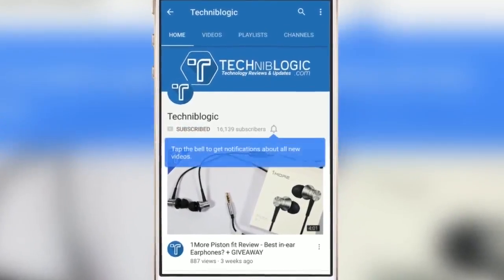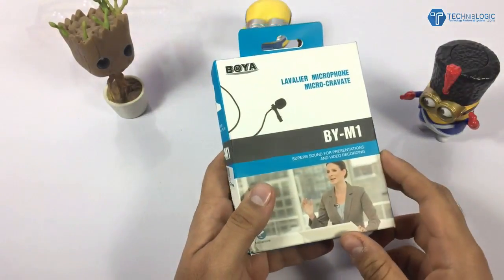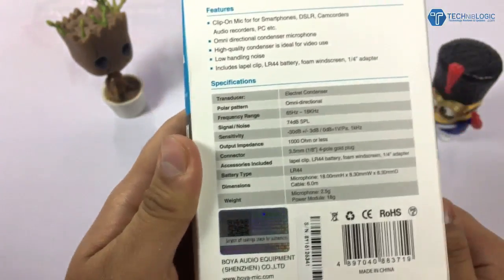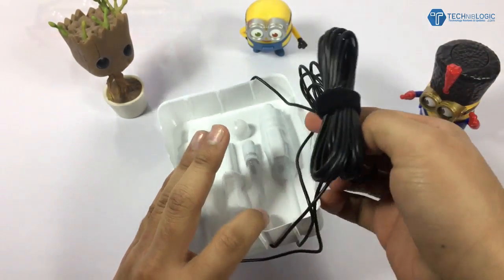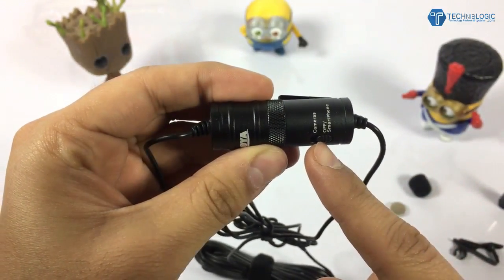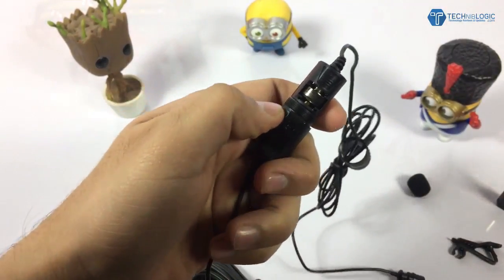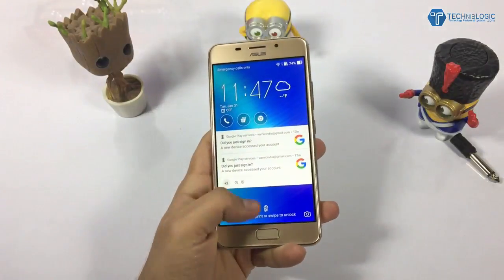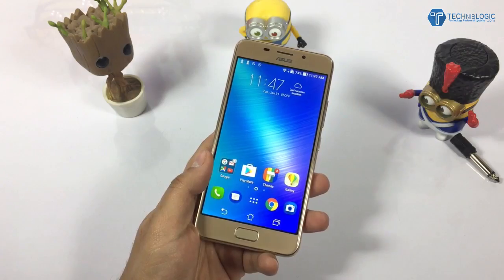Best Mic for Youtube 2017 | Phone and DSLR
Best Mic for Youtube 2017! You can Connect this Budget Microphone from both Phone and DSLR.

There are so many questions that we get on our website that which Mic we should buy which will work with any phone as well as with any DSLR. Because actually we get different modules for phones and DSLR and making a single MIC work in both of them need some kind of switcher between them.

So, today in this video i will show you the best MIC which can used with your phone as well as with your DSLR.